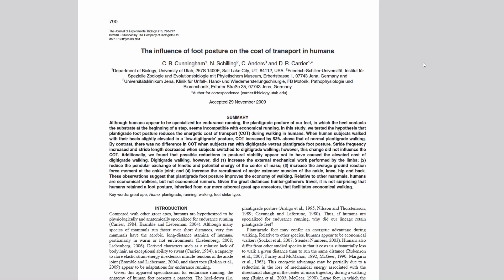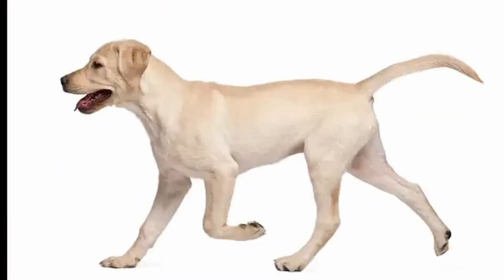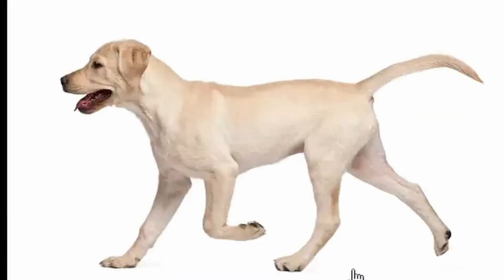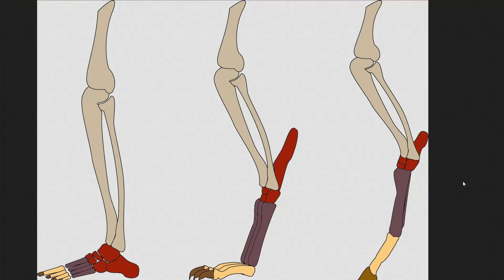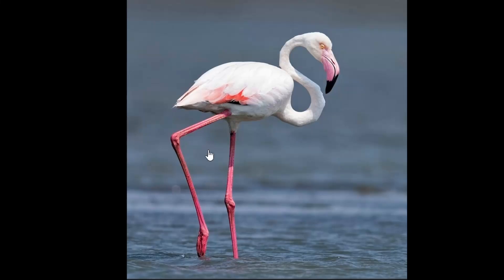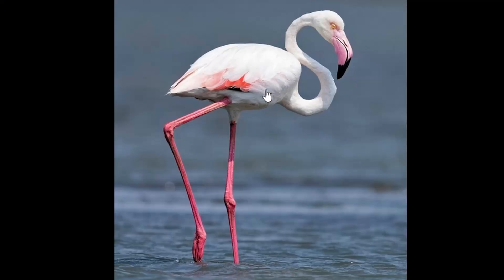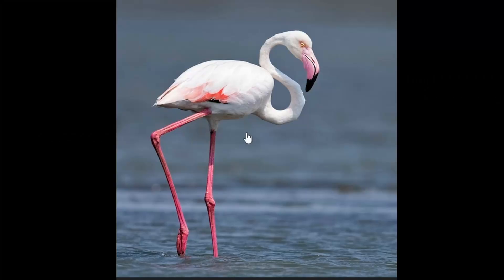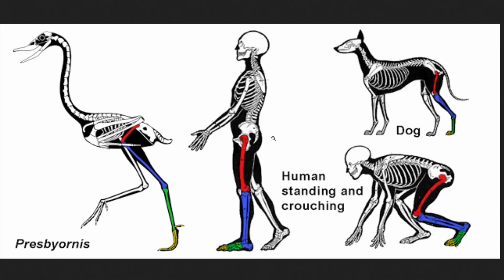Your knees are NOT backwards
Hopefully this makes some of you feel a bit better about our bodies :)